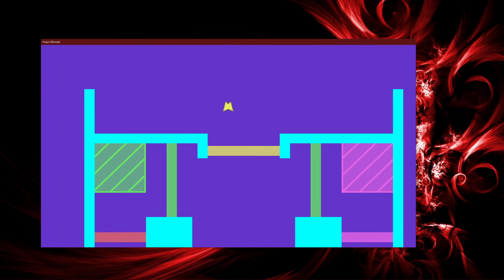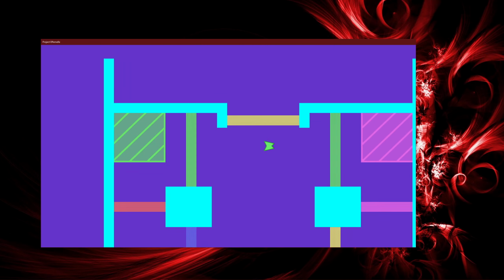Devlog Day 9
Sound is finally working, and it's in a scaleable way! Took a long time, but even if I couldn't get the original solution to work, I learnt a TON about audio data streaming, so not a huge loss :)